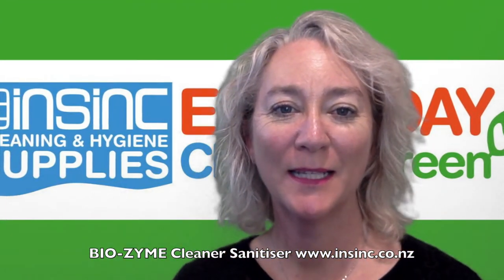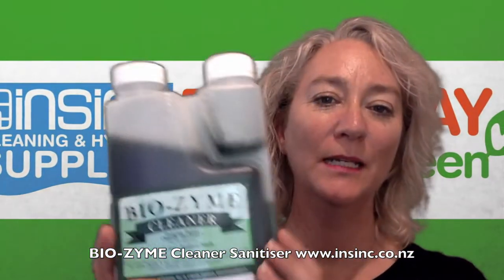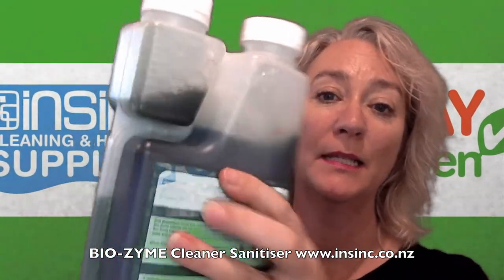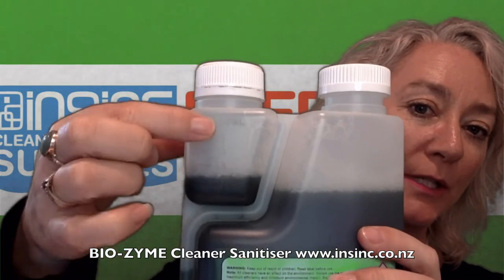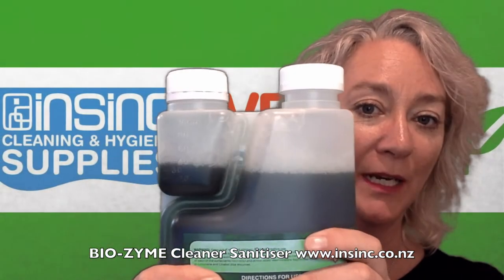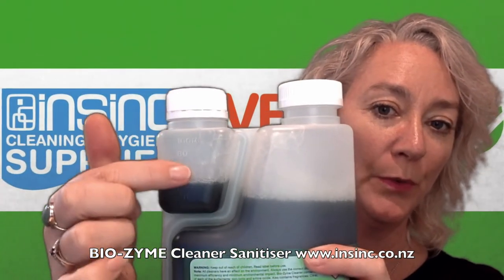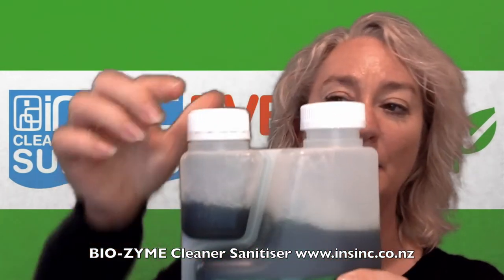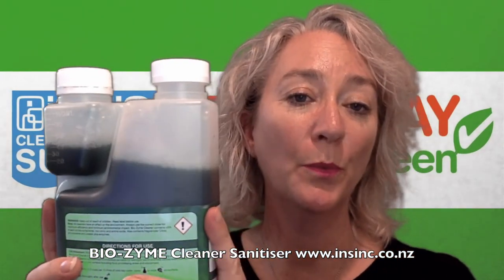Bio-zyme cleaner sanitiser - use 1Litre bottle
Bio-zyme Cleaner Sanitiser - how to use the 1Litre handy bottle